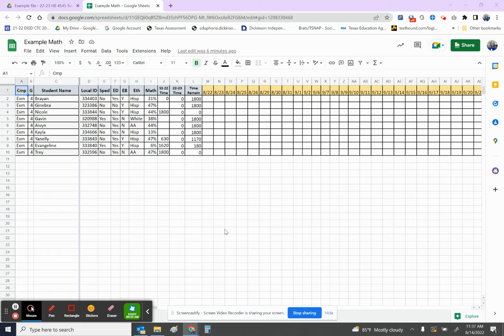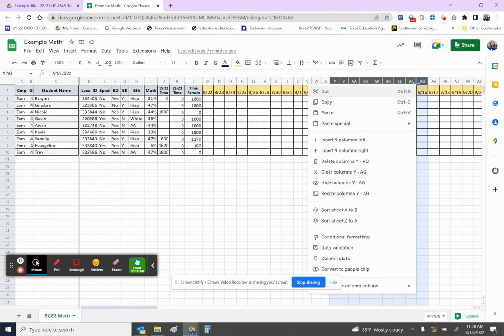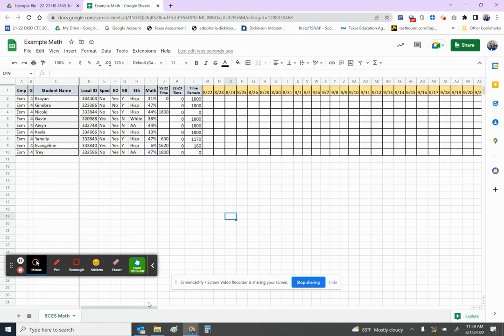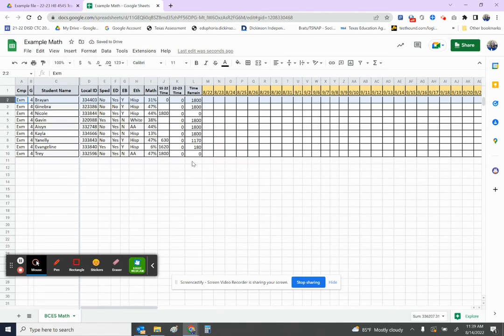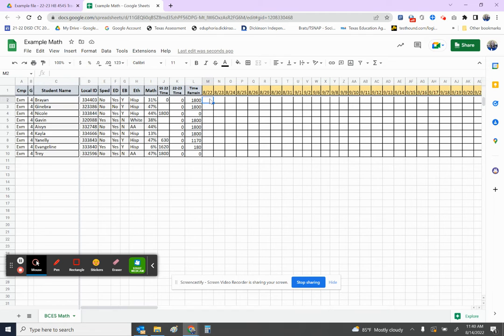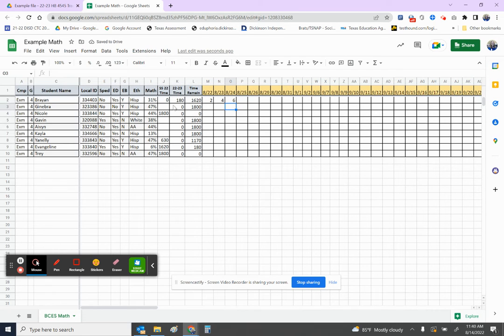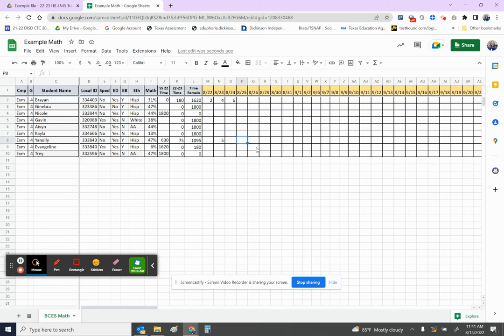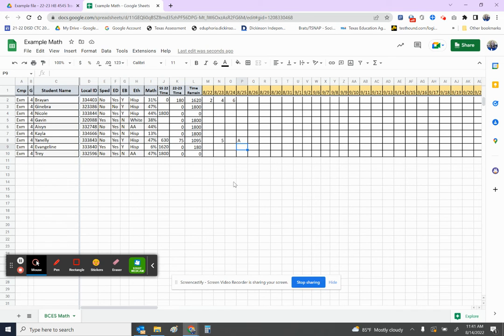recording Accelerated Instruction time